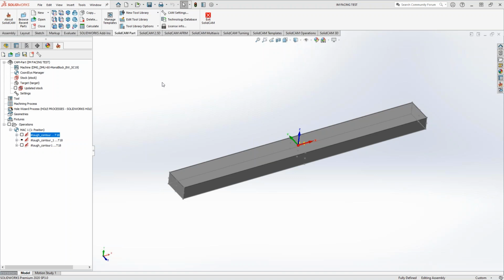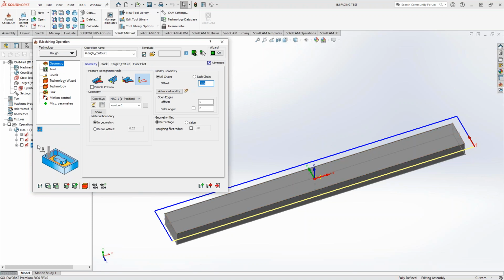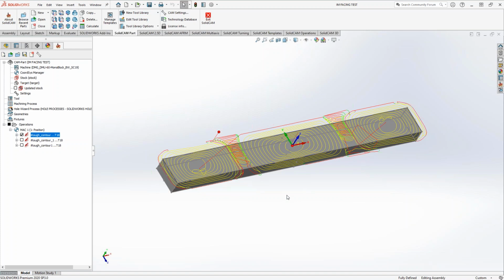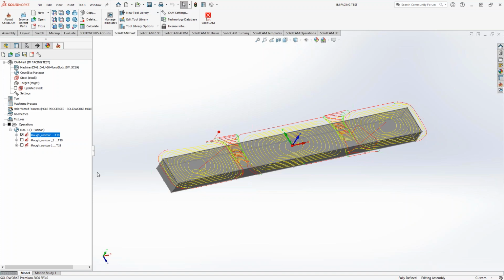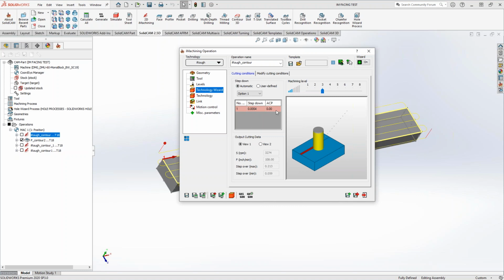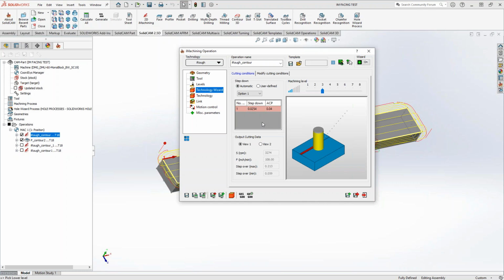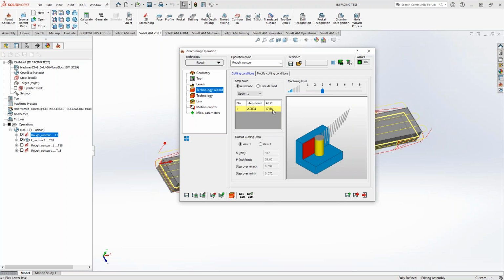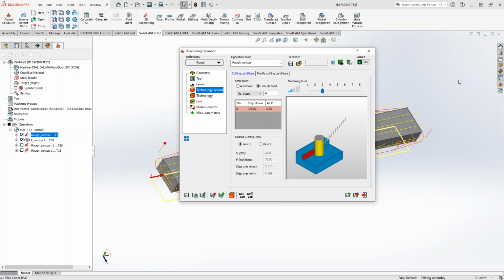SolidCAM LIVE - iMachining Separation